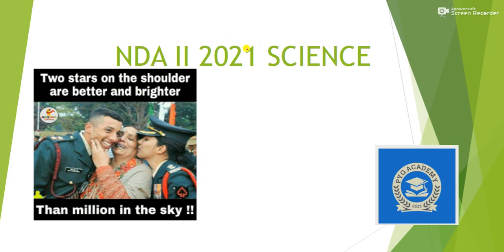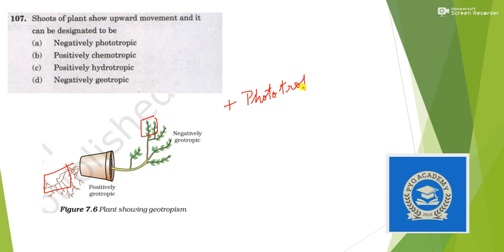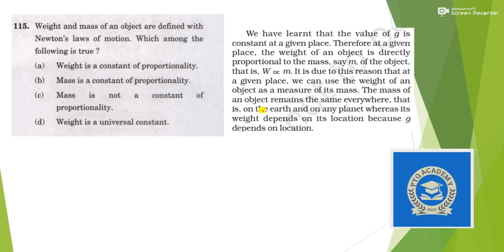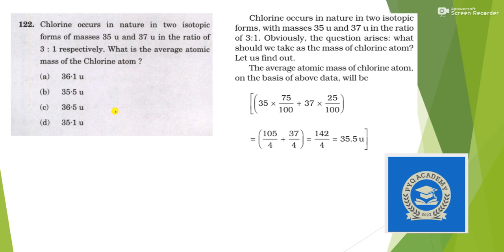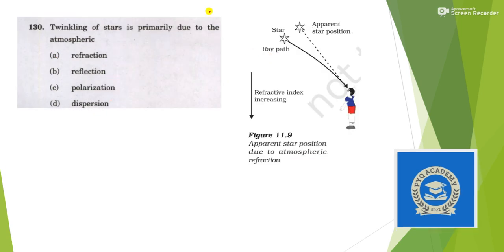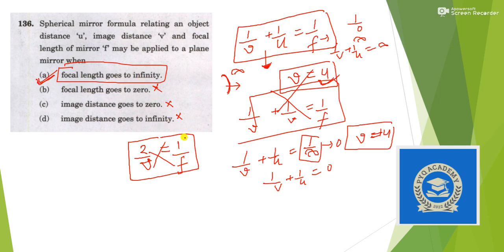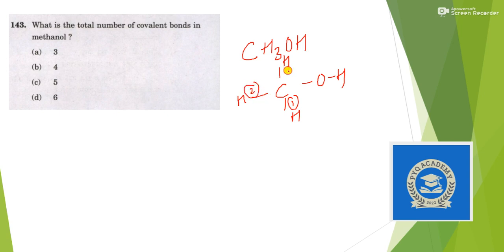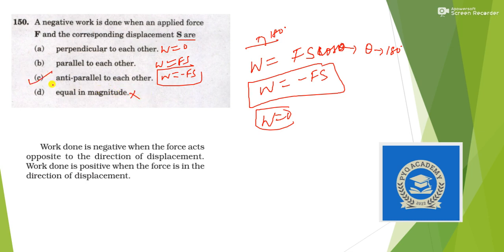NDA II 2021 Solved science portion. NDA Previous year paper Solved.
In this Previous years question solution series of science portion this video contains solution of NDA II 2021. Before watching this video go through NCERT and my previous video of Previous years question solution. This is also helpful for CDS as well as CAPF 2022.